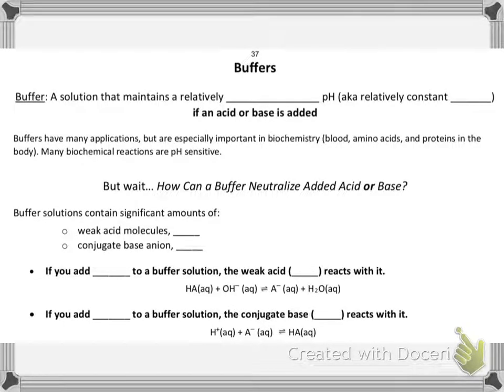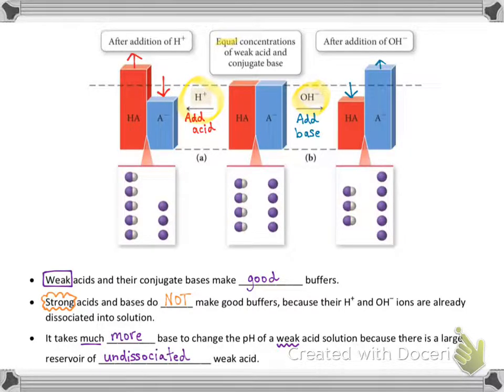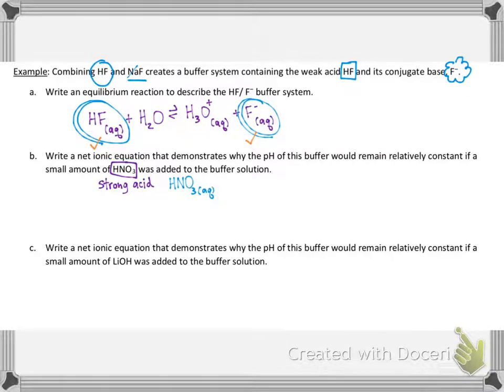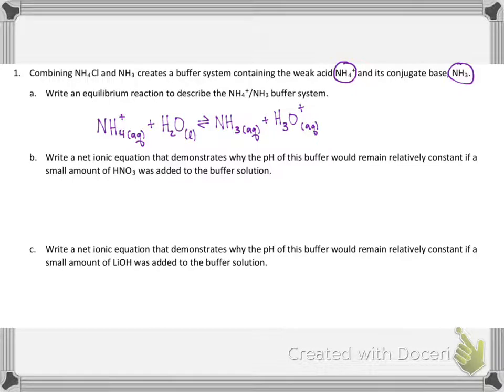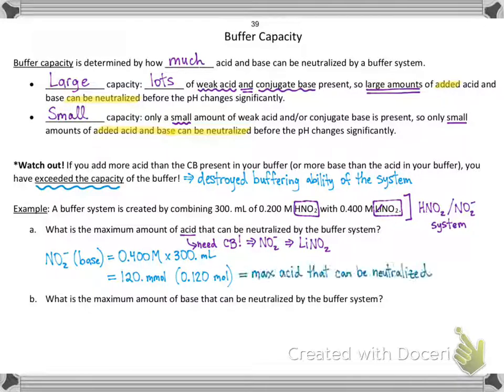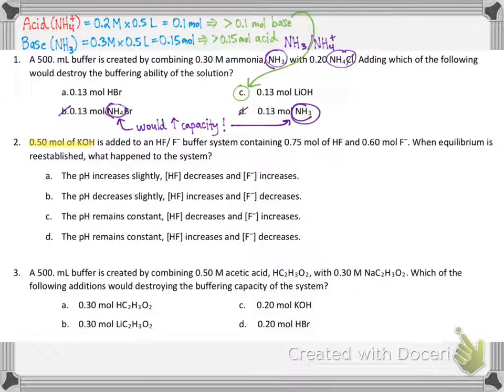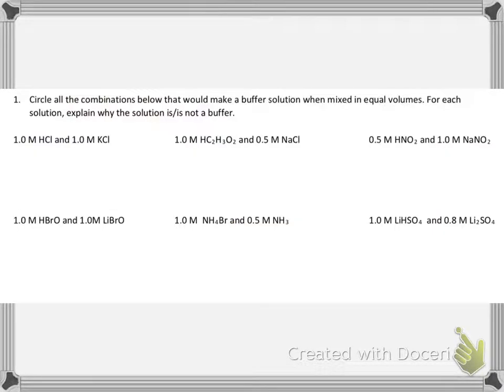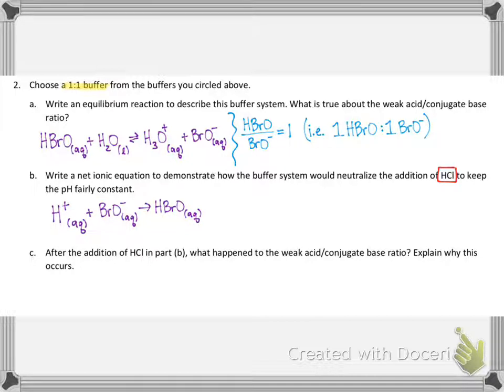AP Unit 7 Part 12 Buffer Intro